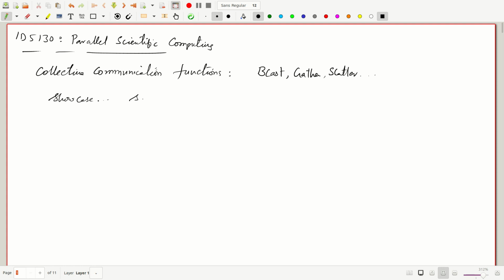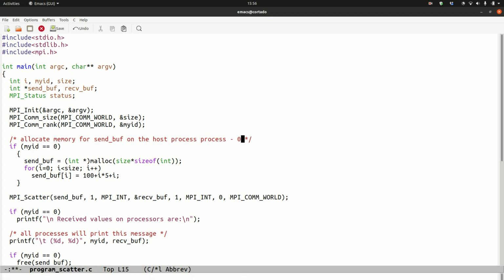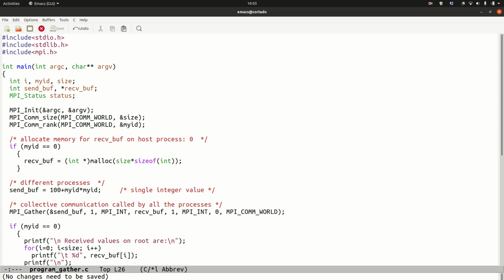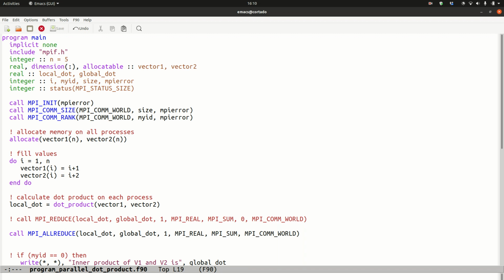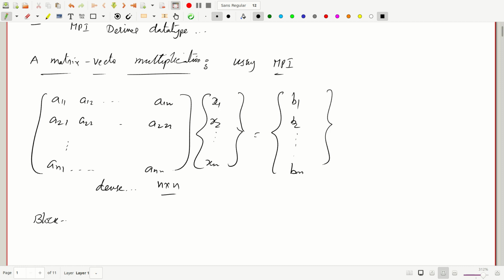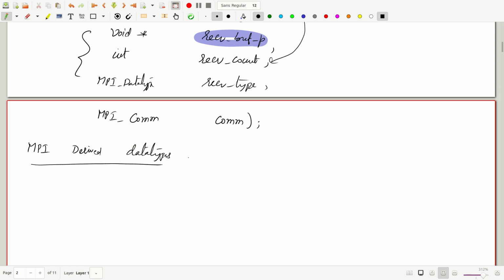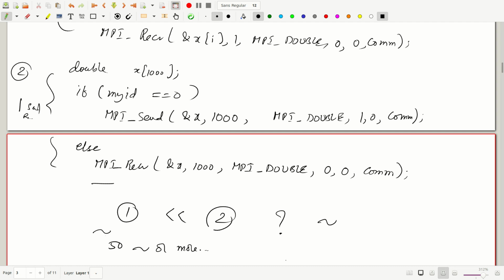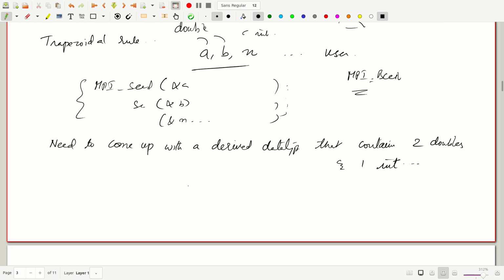L25 MPI: more collective communication, show cases